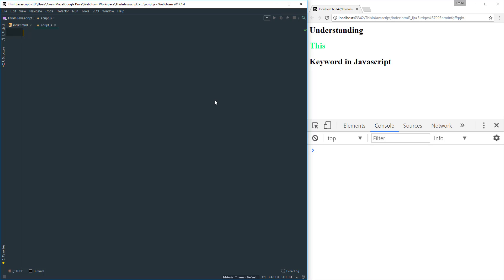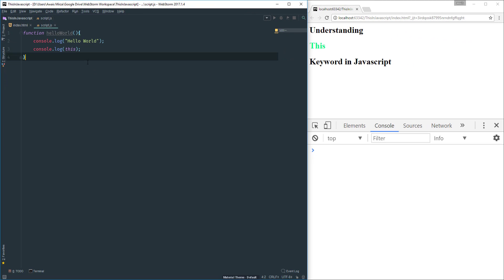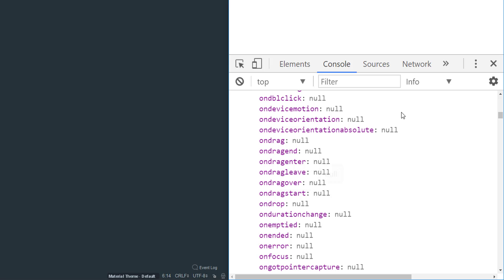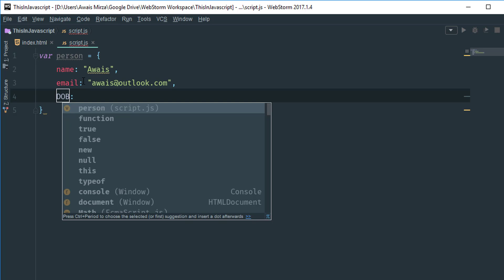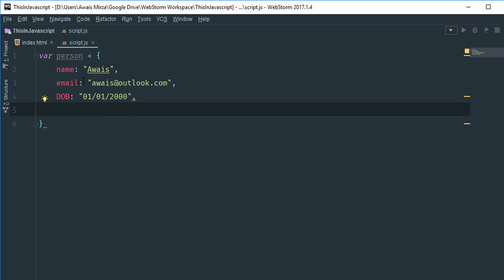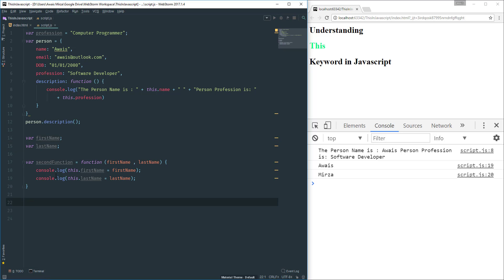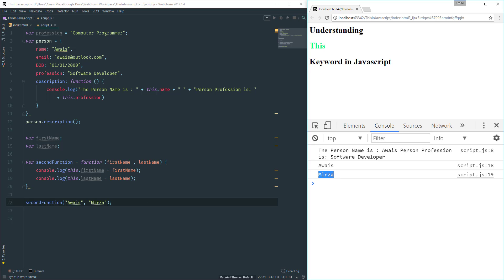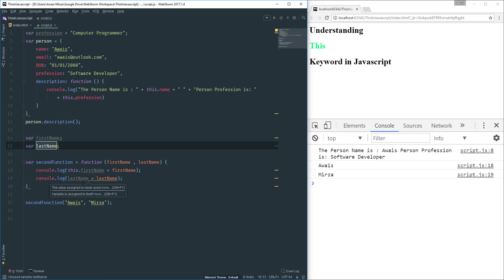This Keyword In Javascript Explained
In this video, i will explain this keyword in Javascript. Javascript explained.